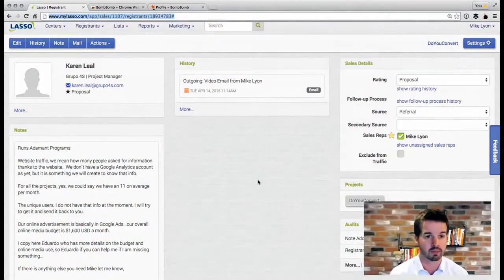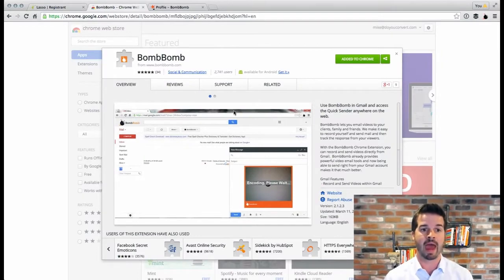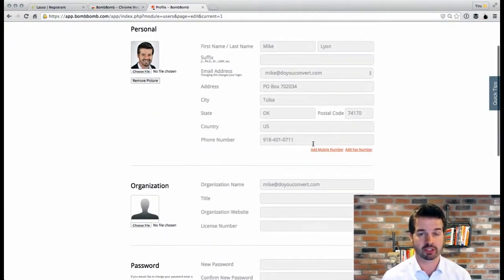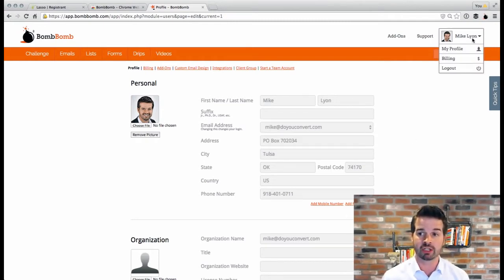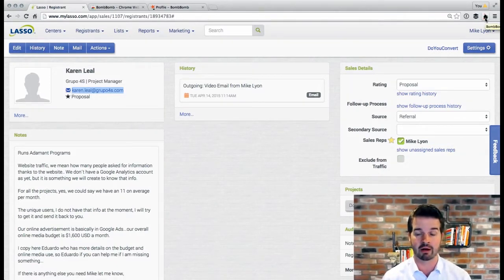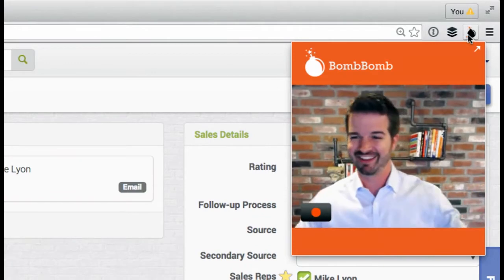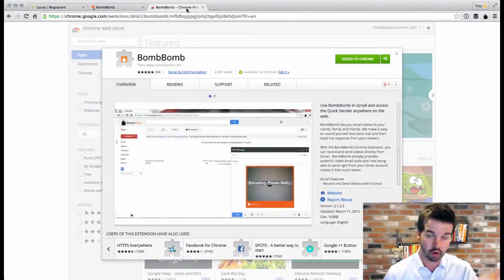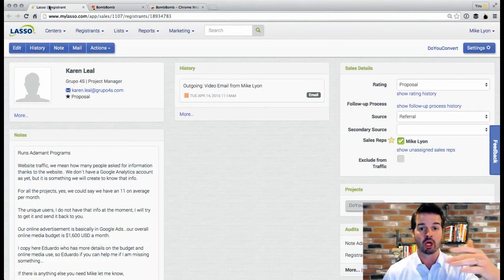Simple Video Email (BombBomb) Integration with your CRM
Send Bomb Bomb video emails with ease and track in your CRM. Here is the recipe: